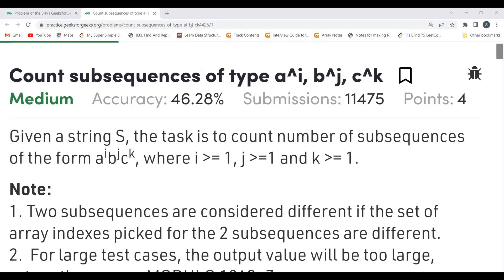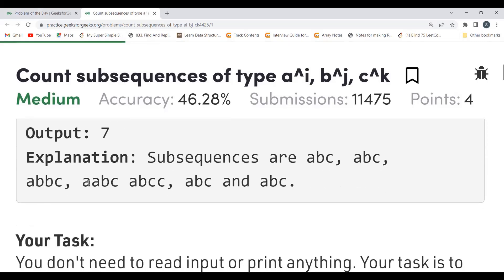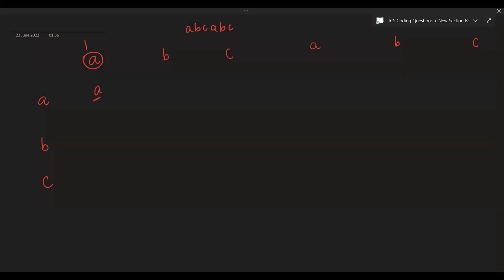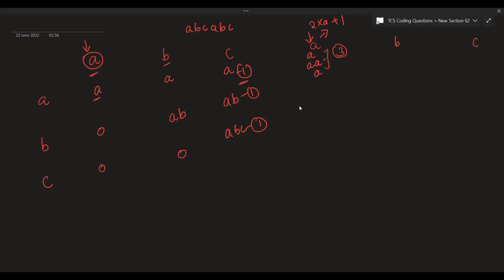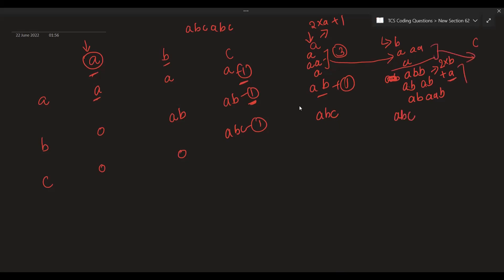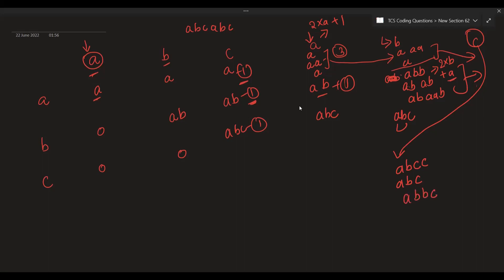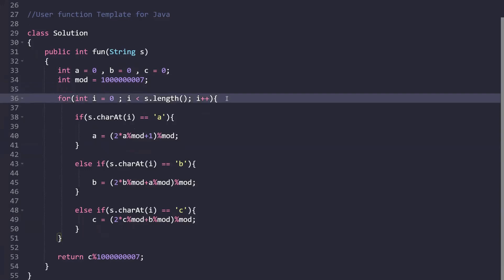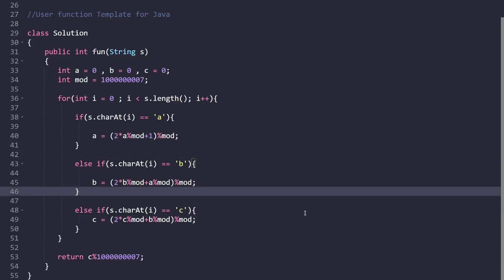Count subsequences of type a^i, b^j, c^k || GeeksforGeeks || Problem of the Day